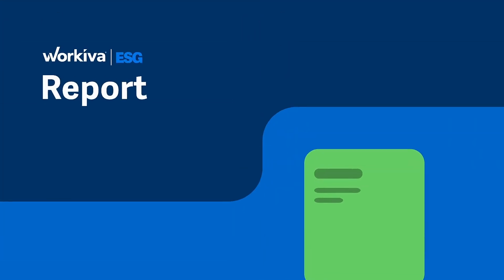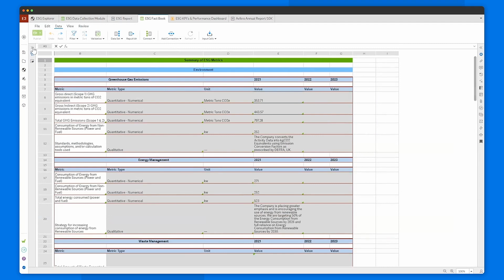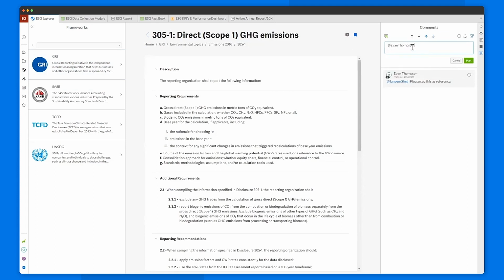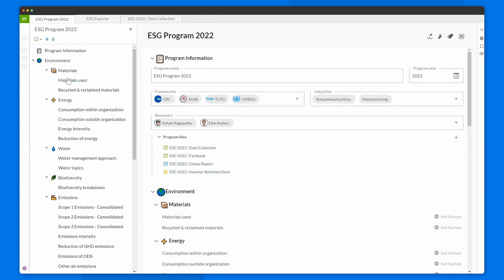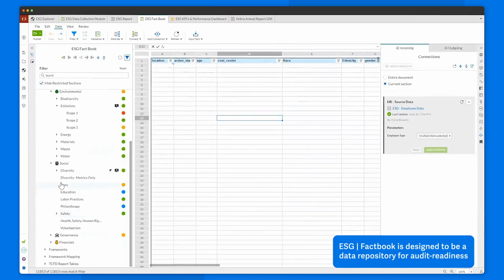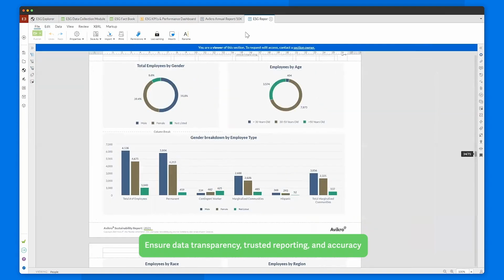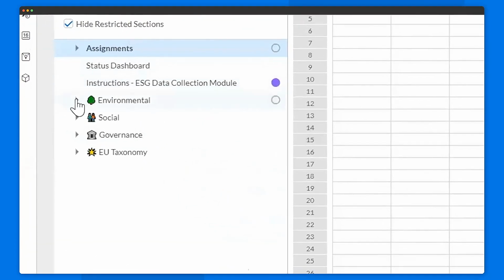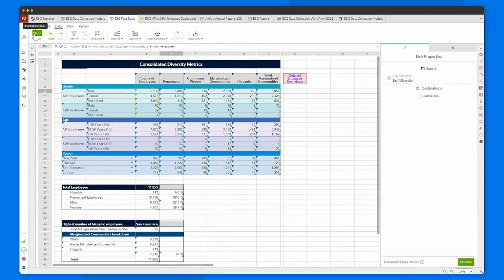Demo xây dựng báo cáo ESG với Workiva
Video demo xây dựng báo cáo ESG với Workiva
Wokiva - giải pháp công nghệ hỗ trợ doanh nghiệp nền tảng xây dựng, quản trị và vận hành hệ thống báo cáo ESG
Workiva, giải pháp công nghệ hỗ trợ doanh nghiệp xây dựng, quản trị và khai thác hệ thống báo cáo quản trị, báo cáo vận hành, báo cáo tài chính cùng với các tài liệu công bố thông tin của doanh nghiệp
Để tìm hiểu thêm về giải pháp công nghệ Workiva, hãy liên lạc với BSD 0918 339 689 để tìm hiểu thêm về giải pháp